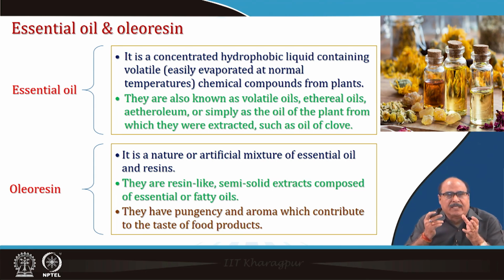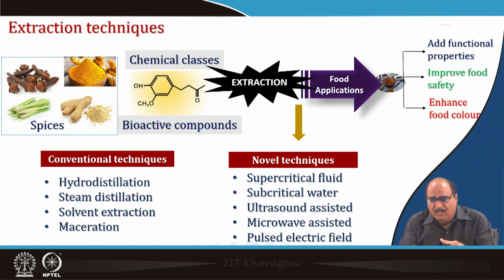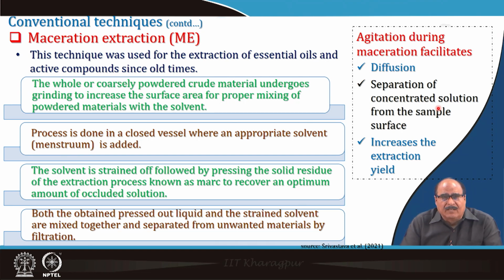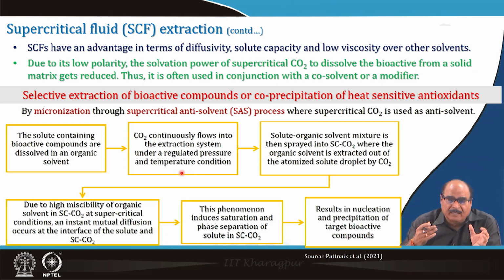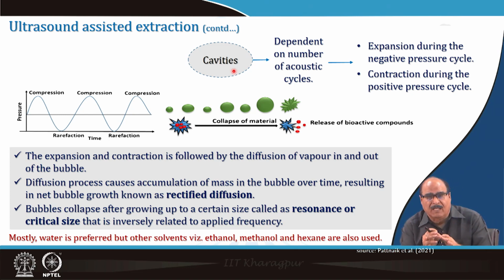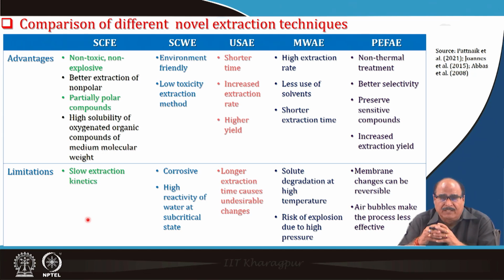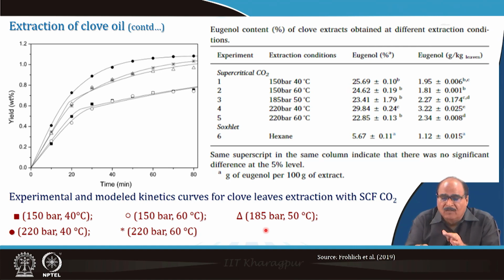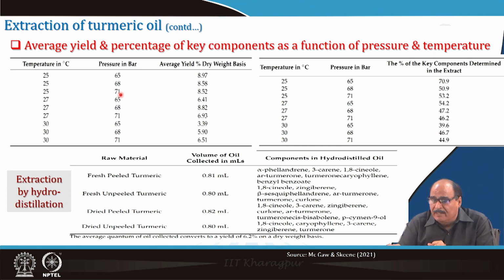Lecture 44 Essential Oil and Oleoresin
• Essential oil and oleoresin
• Extraction techniques (conventional and novel)
• Case studies